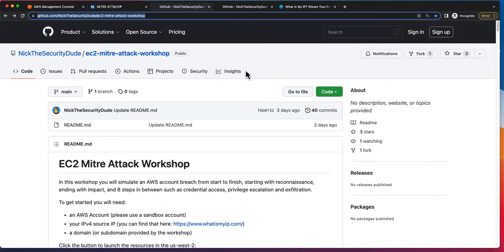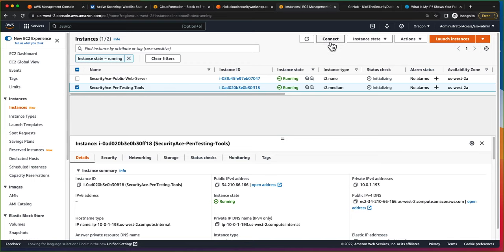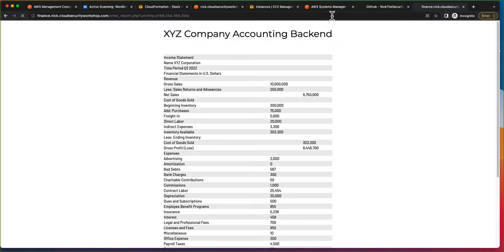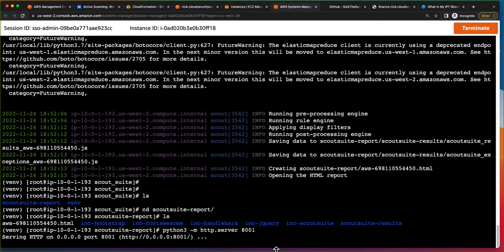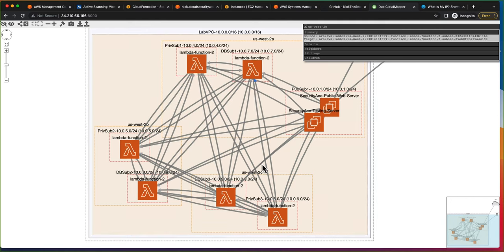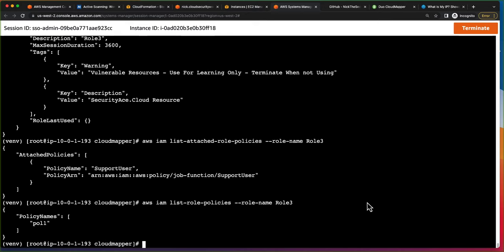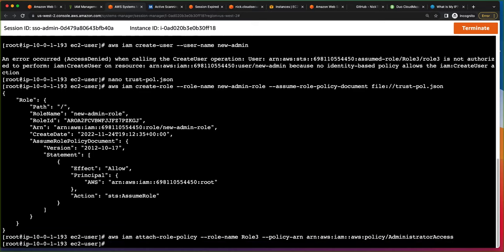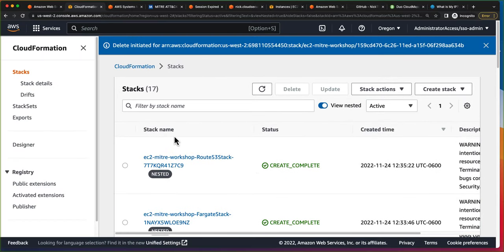AWS PenTesting - EC2 Compromise Using the Mitre Attack Framework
Learn how to compromise a website on AWS EC2 using an SSRF attack and then escalate your privilege to AdministratorAccess following the Mitre Attack Framework.